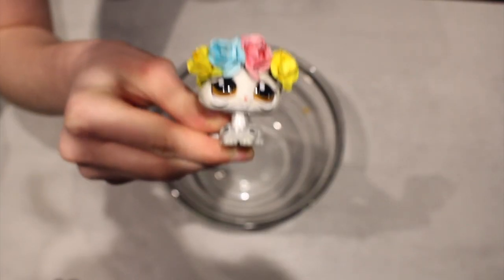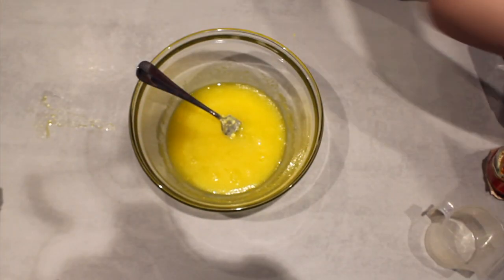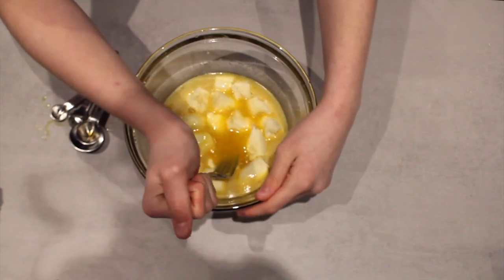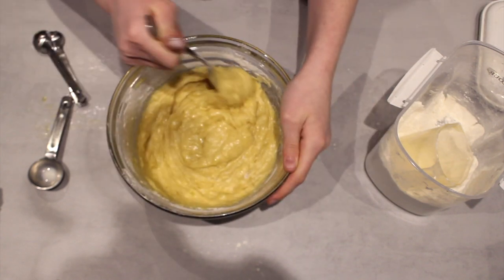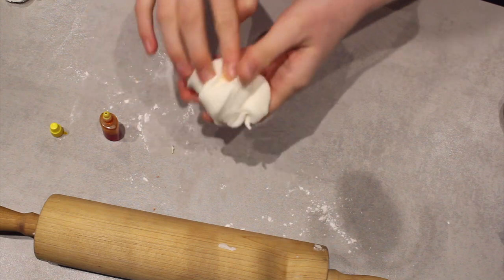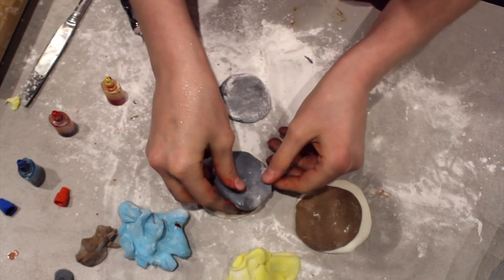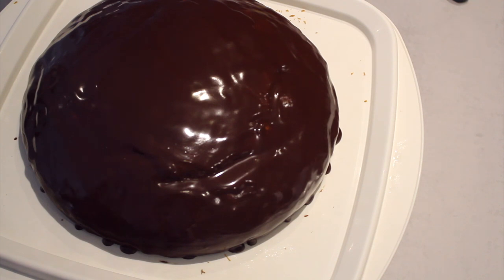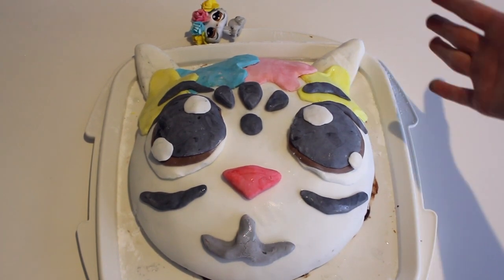MAKING MY MASCOT INTO A CAKE!? (5 YEARS ON LPSTUBE!)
IVE BEEN MAKING VIDEOS FOR OFFICIALLY 5 YEARS!? THATS CRAZY! Thank you so much for sticking round, supporting me or even watching this video! Everything you do means the world to me! Thank you.
I wanted to make this video special and quite out there, so I decided to make my mascot, Ivy, into a cake to celebrate! I hope you enjoy this video on how I made it!

EQUIPMENT USED:
Camera: Canon EOS 60D
Tripod: MeFOTO tripod
Lighting: Godox Studio Lighting LED500
Editor: Final Cut Pro

Click here☟